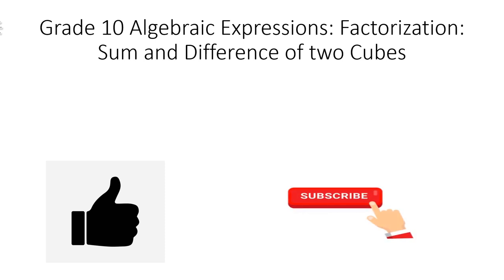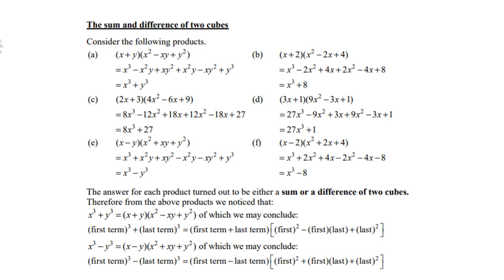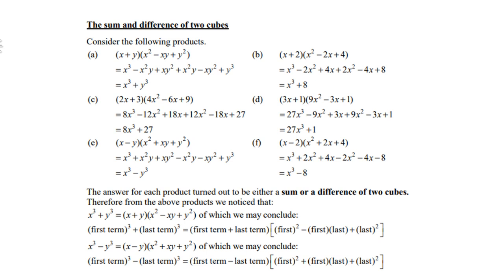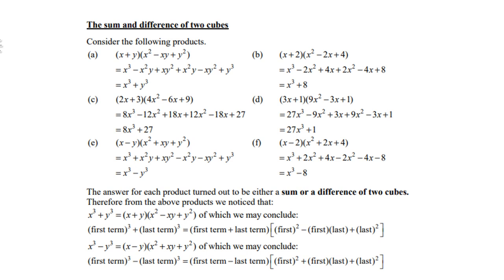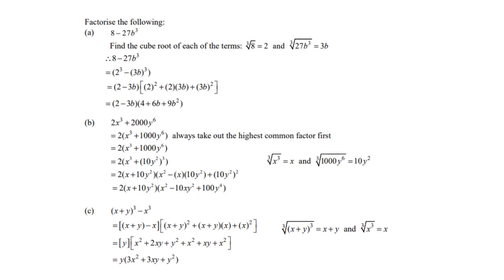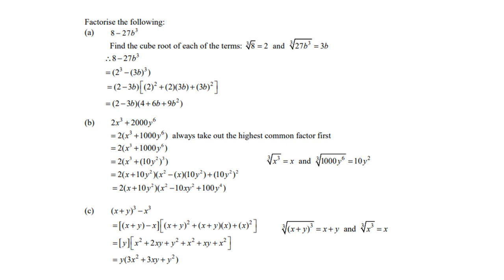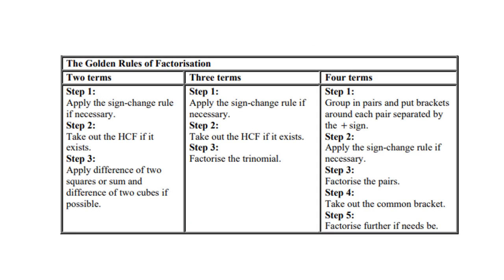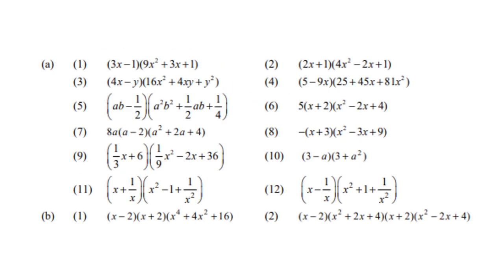Grade 10 Algebraic Expressions Factorization Sum and difference two cubes